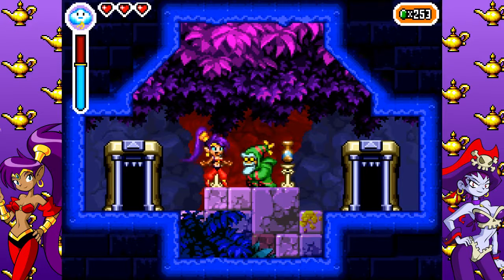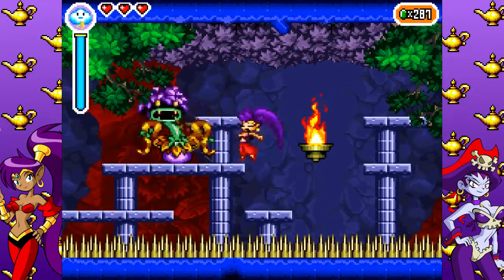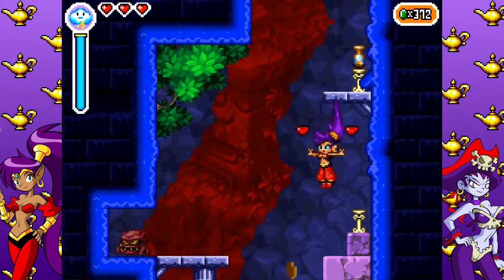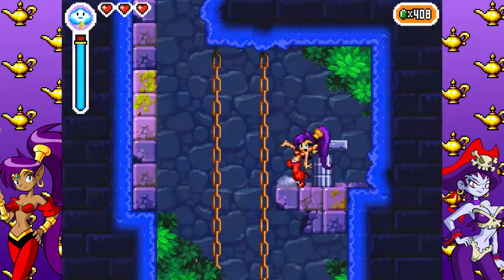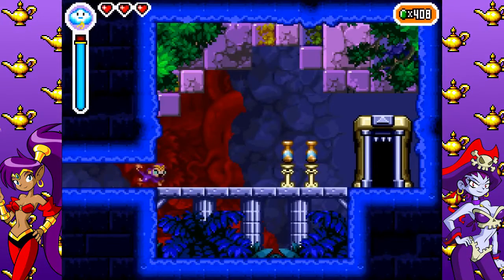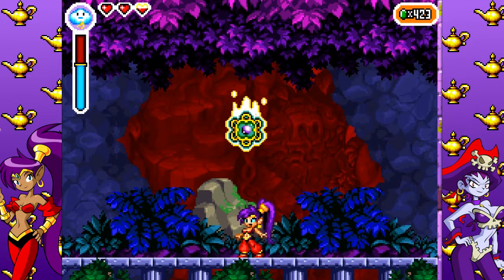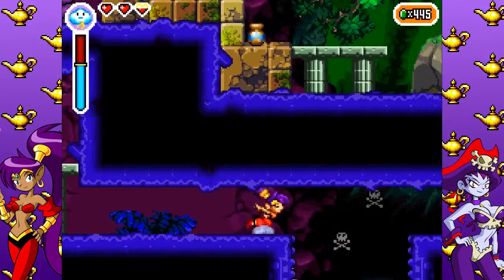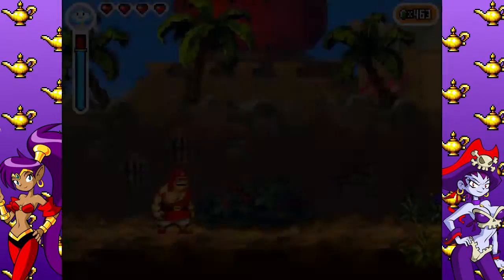Shantae: Risky's Revenge #3: Monkeying Around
Time to get that Squid Baron. He has something we want!

Remember to push that thumbs up button if you liked the video. Likes make the smiley face happy. =D